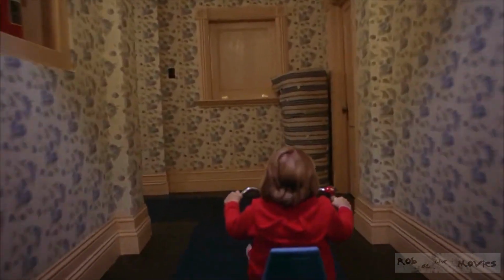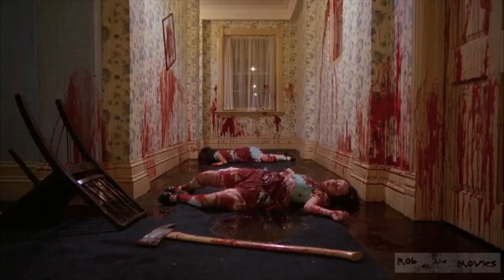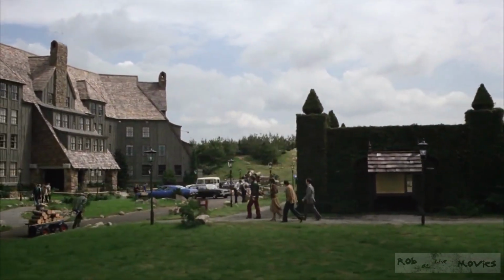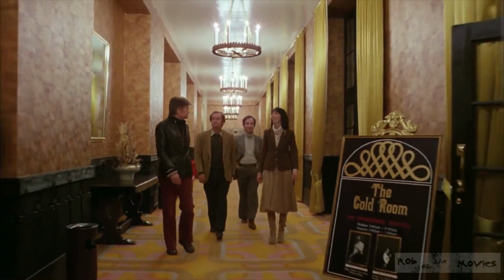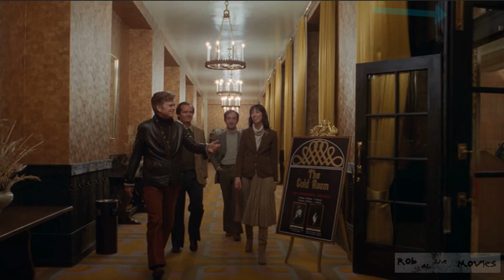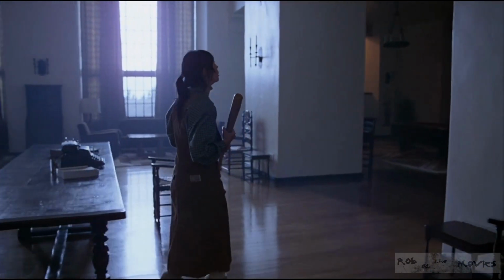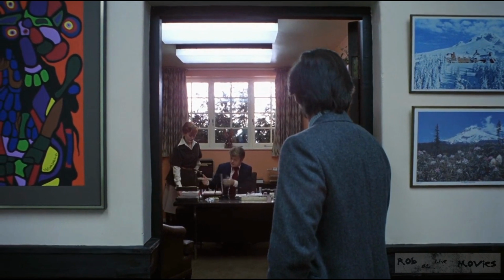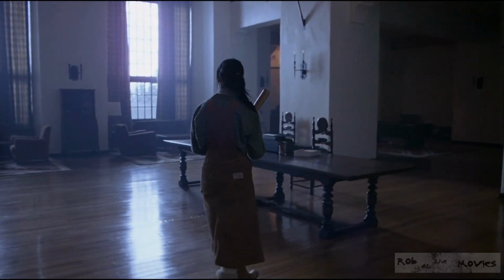The Wendy Theory Part 2 - More Evidence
Here it is. The requested second video to the Wendy Theory. Hope everyone enjoys it.